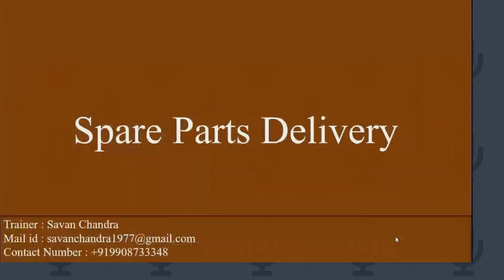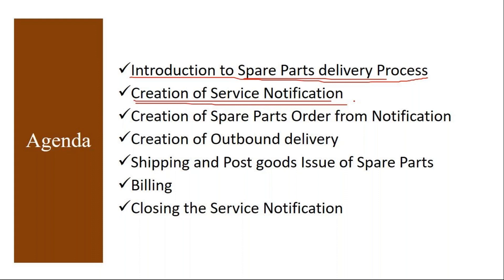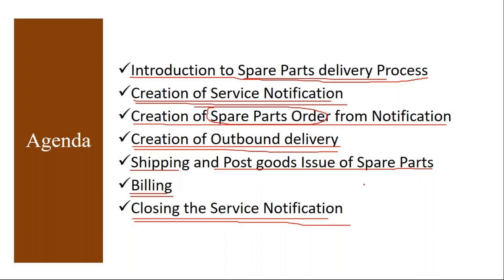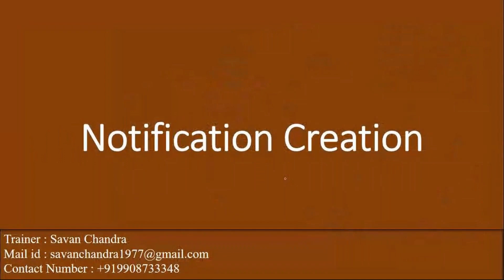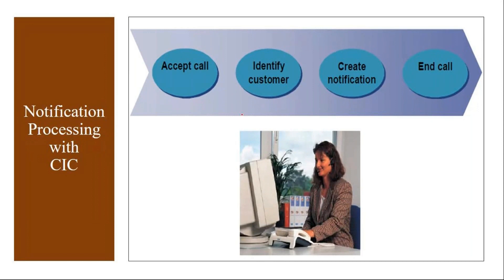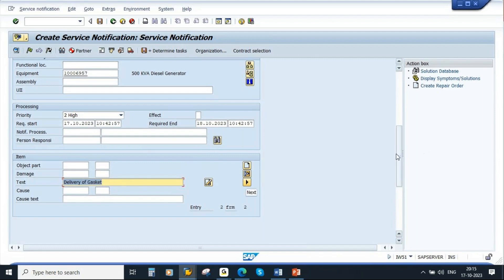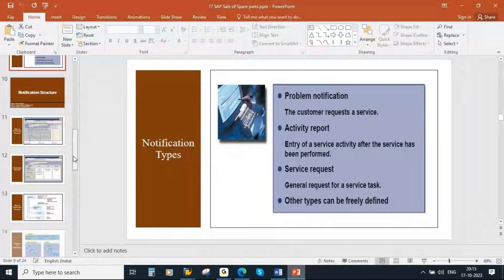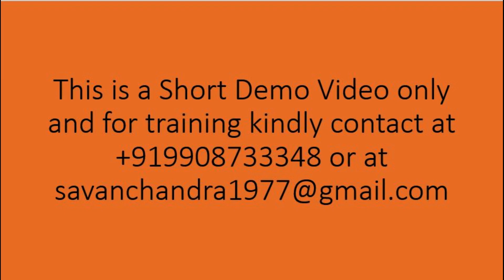Video 17 - SAP S/4HANA Customer Service (CS) module Training : Spare Parts Delivery.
SAP S/4HANA Customer Service (CS) module Training: Spare Parts Delivery.